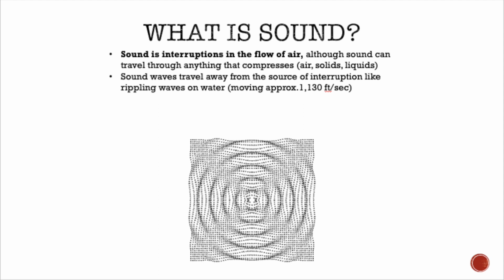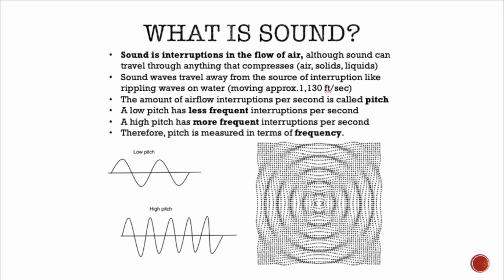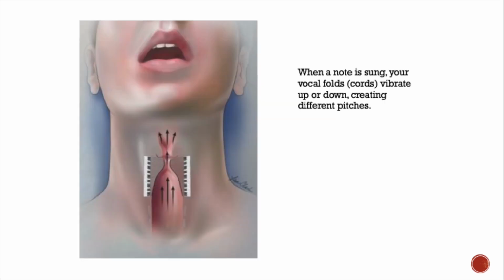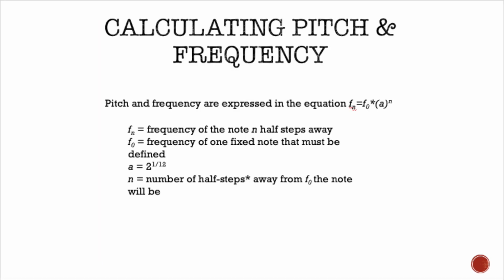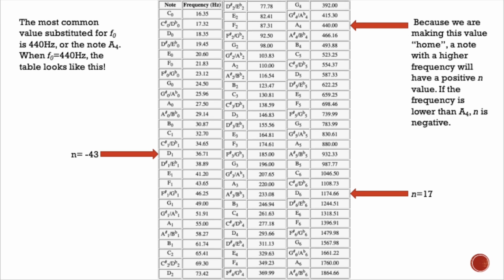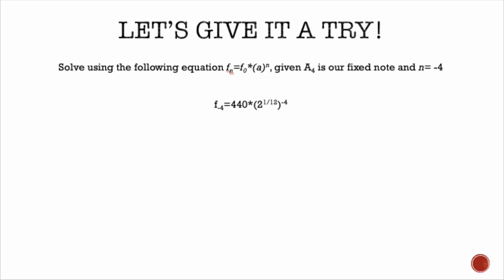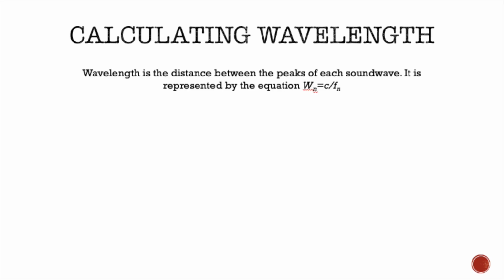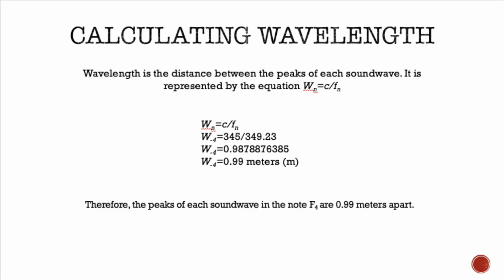Math & the Science of Sound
This video is about calculating the pitch, frequency, and wavelength of sound as it relates to the human voice. A project by Maddie Andres (Maddison Hedrick).